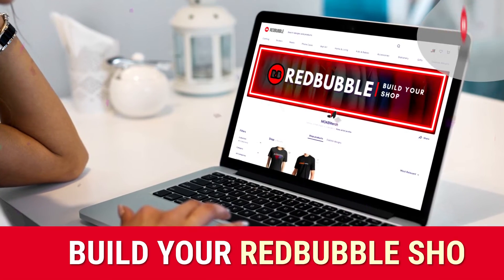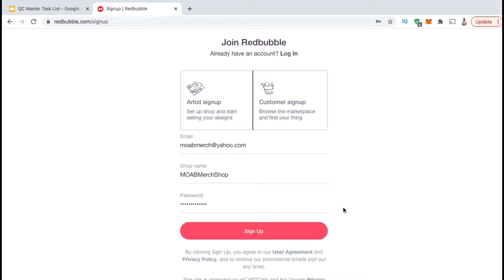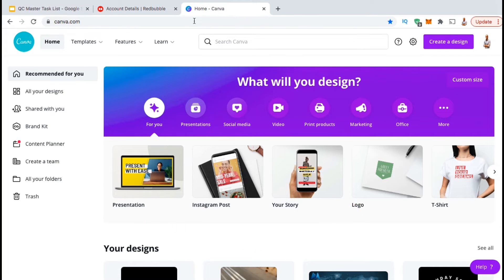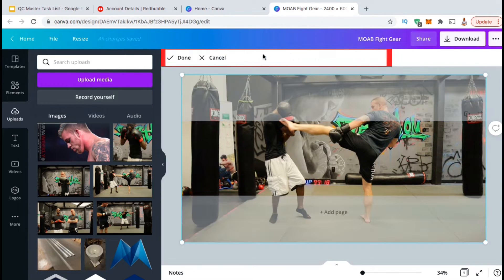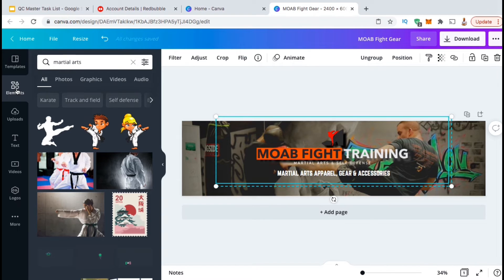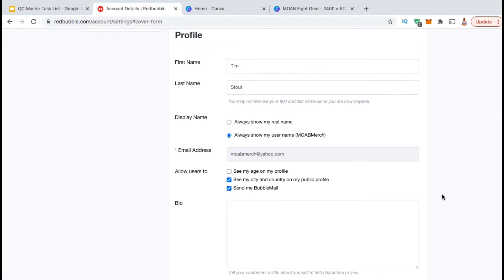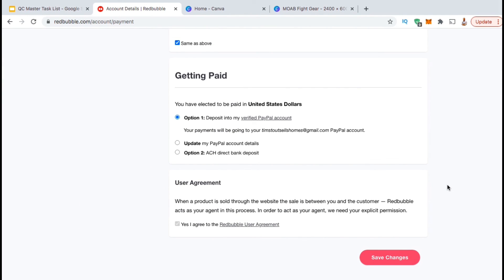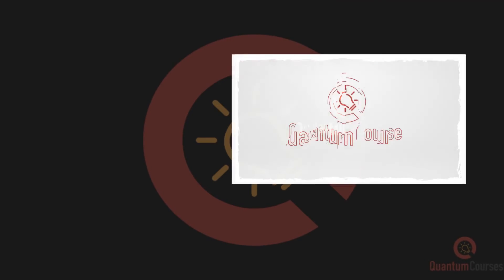How To Set Up Your Redbubble Shop | Redbubble Tutorial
In this Redbubble tutorial, we’ll be going over how to set up a new Redbubble shop to sell t-shirts, hoodies, coffee mugs, and other print on demand products.

How To Set Up Your Redbubble Shop | Cover Image, Avatar & More

Redbubble is probably one of the easiest places to build your first online ecommerce store. Not only can you design and sell your own print on demand products, but also build your own branded shop to display your designs.

In this video, we will be going through the entire process of how to start a Redbubble shop. This will include things like how to create a Redbubble account, add your avatar, create an eye catching cover image, add your artist details, how to set up Paypal for Redbubble, and much more. You will even learn how to easily make an awesome cover image for your Redbubble shop, with the correct dimensions and format.

[0:19] Introduction
[1:08] Create Your Redbubble Account
[2:14] Access Redbubble Account Settings
[2:44] Upload Redbubble Avatar (Logo)
[3:28] How To Create A Redbubble Banner
[9:31] Add Redbubble Profile Information
[10:50] Add Redbubble Copyright Information
[11:50] Add Your Redbubble Payment Details
[12:29] Add Social Links & Website to Your Redbubble Shop
[13:13] Redbubble Shop Overview

JOIN THE QUANTUM COURSES COMMUNITY